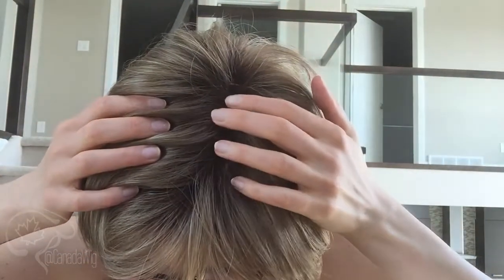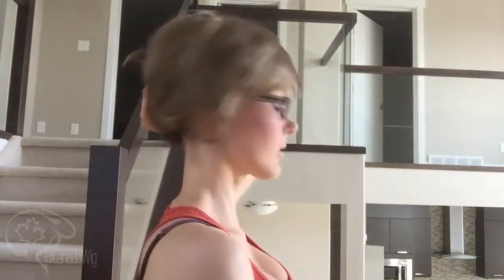Canada Wig Reviews | Bailey by Rene of Paris in color Mochacinno-R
Looking for a shoulder length style that gives you plenty of body and a gentle curl at the ends?  Bailey by Rene of Paris is a great go-to!

This wig is a basic cap wig, which helps keep the price point down and gives you some gentle permatease to offer great height at the crown if you want it.

The wig measures 3.5 inches at the front, 6.5 inches as the crown, and 6.5 inches at the nape, putting it just at shoulder level. This will help ensure the wig has excellent longevity. With a weight of 3.1 ounces, it’s also very lightweight and comfortable to wear.

The color shown is Mochaccino-R, a very light brown mixed with a warm dark blond, giving you soft subtle and natural looking highlights.  With a dark root for the realistic look, you’ll have everyone asking you where you had your hair colored!